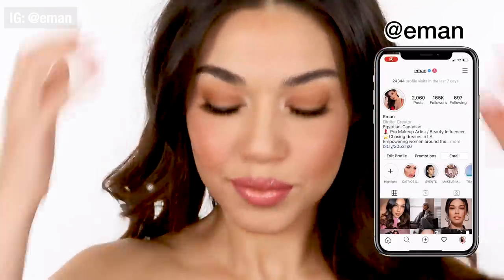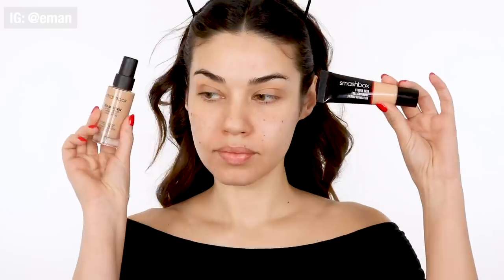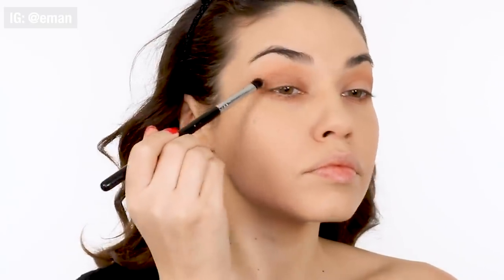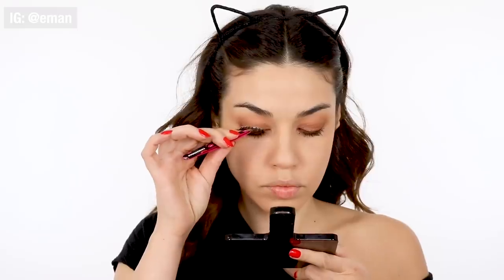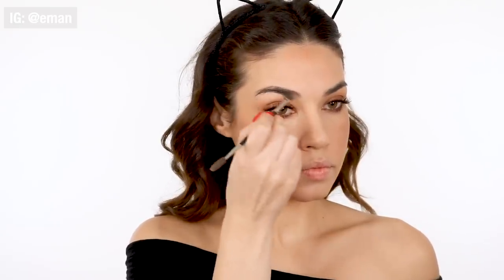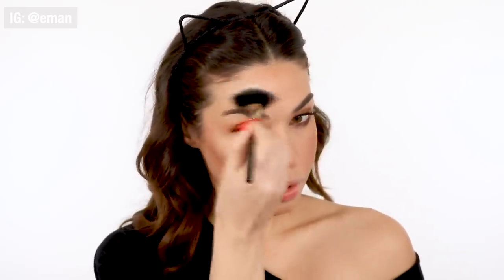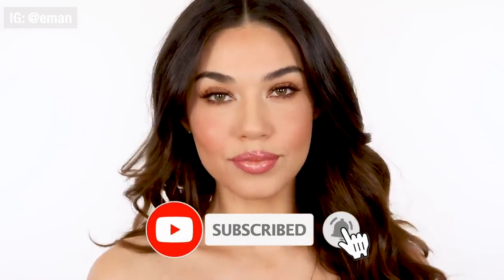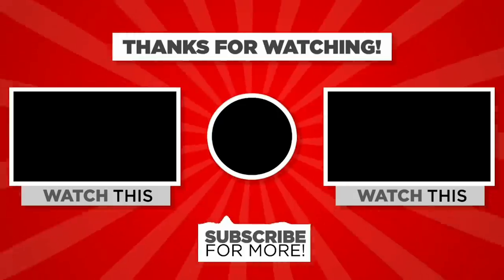Super Easy Date Night Makeup Tutorial | Eman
Welcome back babes! ✨ In today’s video, I will be creating an EASY date night makeup look. If you’re looking for a fun & flirty makeup look, this is the one! So simple and cute! Thumbs up if you liked this video and send me your recreations on Instagram! ❤️
Thumbs up if you liked this video!
 xoxo Eman

PRODUCTS USED
BareMinerals Combo Control Primer
Smashbox Studio Skin Full Coverage 24 Hour Foundation
Smashbox Studio Skin 15 Hour Wear Hydrating Foundation
Catrice x Eman Bronzed AF Eyeshadow- Urban Decay 24/7 Glide-On Lip Pencil
Tarte Shape Tape Concealer
Maybelline Fit Me Matte + Poreless Pressed Face Powder
Physicians Formula The Healthy Powder SPF 16
DIOR Backstage Brow Palette
Catrice x Eman Cheeky Blush Palette
Catrice x Eman LIT Highlighter Palette
Huda Beauty Liquid Matte Lipstick
Neutrogena Lip Gloss Hydro Boost Hydrating Lip Shine